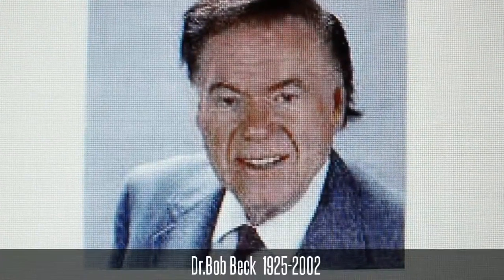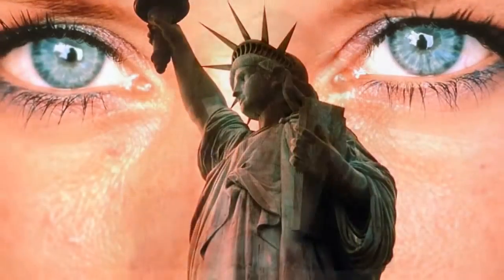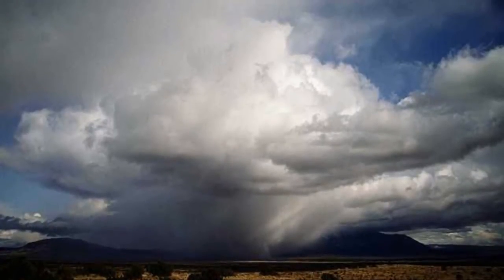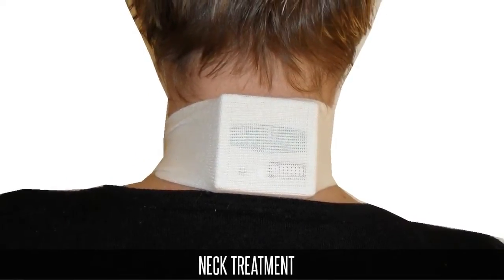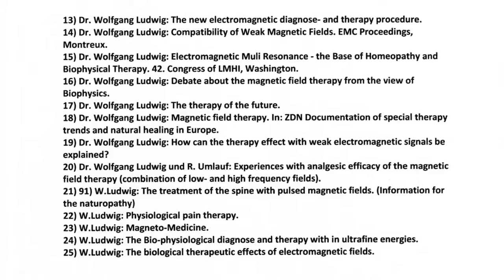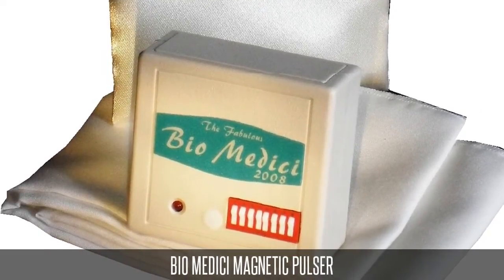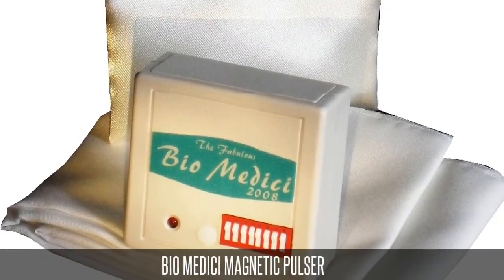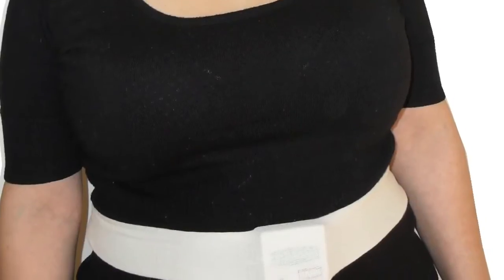Magnetic Pulser -- Bob Beck USA -- Versus in Germany developed Magnetic Pulser -- YouTube Video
Magnetic Pulser -- Part 1
Two scientific giants on each sides of the Atlantic have pioneered the development of magnetic pulsers as we know them today.
In the USA the physicist Dr. Bob Beck was asked by the U.S. Navy to check out some bizarre events happening to the town Eugene, Oregon. Newspapers reported that people behind the wheel were falling asleep during driving. Dr. Bob Beck noticed a very low frequency of 7.25 Hz was resonating in this area and he believed that the Russians were behind it, communicating with sub marines.
At that time the East Germans developed strobing magnetic pulsers to counter the atmospheric frequencies that were putting people to sleep. These protection magnetic pulsers were small boxes or in a pencil shape, which one could carry in the breast pocket. Inspired by these magnetic pulsers, Dr. Bob Beck bought some and returned to the US. These devices were tested in his newly established workshop.Dr. Bob Beck gave presentations at different health shows and handed out booklets about his devices including a magnetic pulser.
On the opposite side of the Atlantic the development of magnetic pulsers were already more advanced. It all began, when the physicist Dr. Wolfgang Ludwig from Germany invented a method, his mother in mind, suffering frequently from severe weather related health problems.

In 1974 Dr. Ludwig fabricated the first small hand-held magnetic pulser; imitating the earth's magnetic fields. The little magnetic pulser emitted the Schumann base frequency. The unbelievable occurred; as soon as his mother applied the magnetic pulser to her solar plexus or in the nape of the neck, the symptoms disappeared instantly. His medical knowledge helped him to create the perfect magnetic pulser.

Dr. Ludwig is known as the absolute authority or as "the father" of Pulsed Magnetic Therapy in Germany. Many scientific documentations and symposia in Europe and North America are witness of his full commitment to pulsed magnetic therapy. In addition, Dr. Ludwig worked also with NASA to install the first magnetic pulser on a manned spacecraft.

Years later, Dr.Ludwig developed the BIO MEDICI magnetic pulser, with its over 100 different frequency selections, including the important Schumann frequency. Contrary to most in North America fabricated magnetic pulsers, with notoriously extreme high pulsed magnetic fields, the BIO MEDICI works with a small magnetic field strength of only 5 milli Gauss. The special pretreated antenna, combined with precise frequencies, waveforms and harmonics, produces, according to Dr. Ludwig's research, all the necessary elements to achieve the maximum therapy success, in treating most of the common health problems.
If you are familiar with Holistic Therapy, you know already the motto: "Less is more!" This approach was also applied to the BIO MEDICI magnetic pulser.
Following statement of a German hospital will interest you. It shows the capacity of the magnetic pulser.

See the double blind test with 20 magnetic pulsers in a German hospital @
Please read the true stories of clients at these websites: